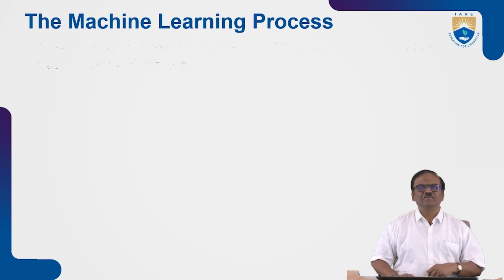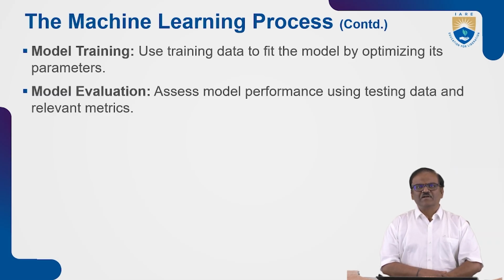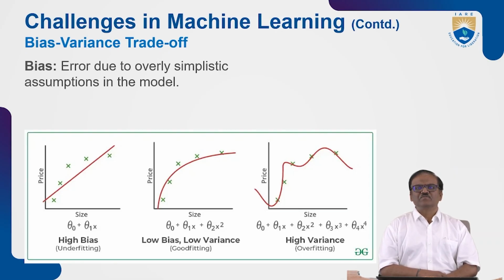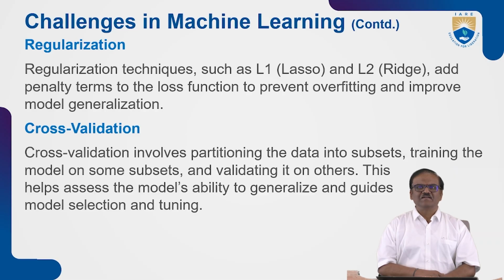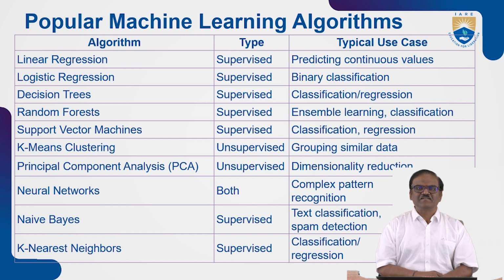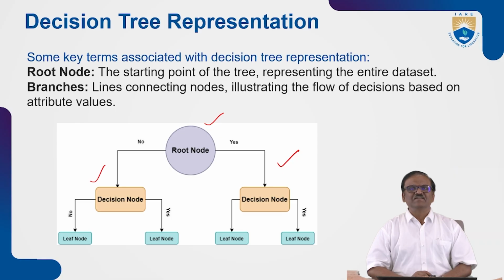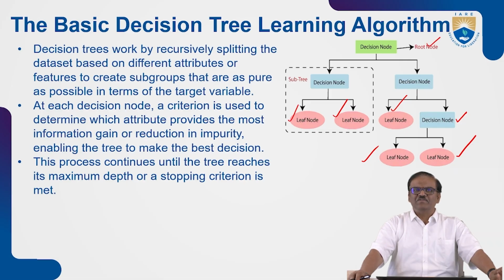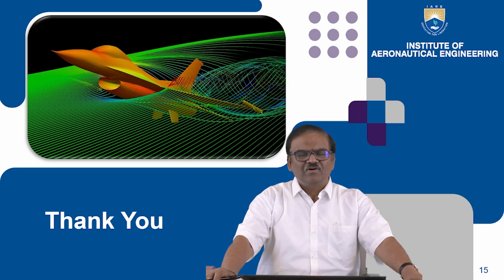Process, Challenges, Applications and Decision tree by Dr. V V S H Prasad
Process, Challenges, Applications and Decision tree by Dr. V V S H Prasad | IARE

Telangana, India.